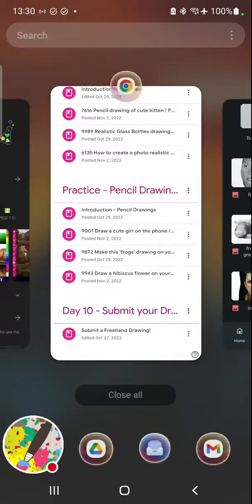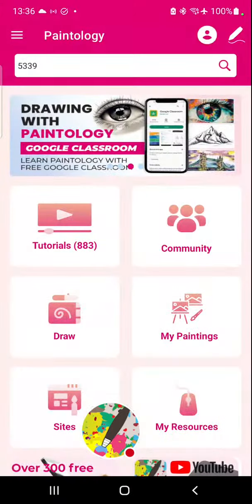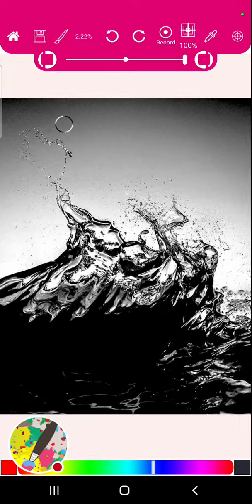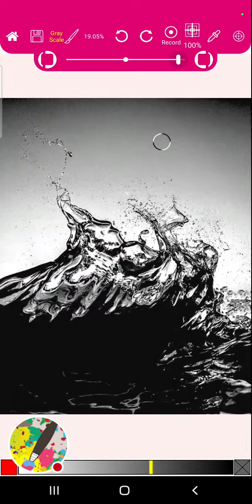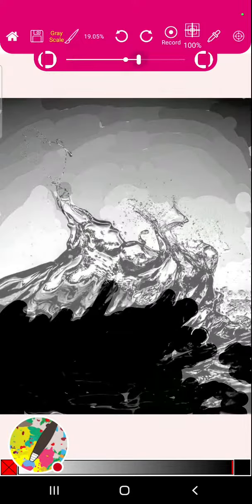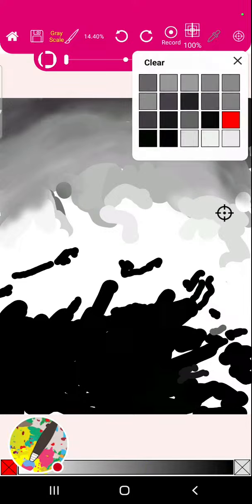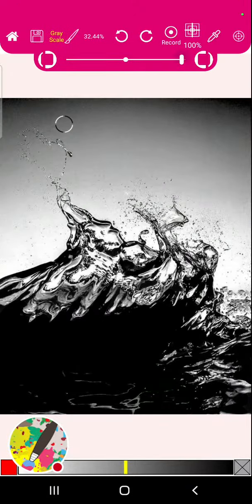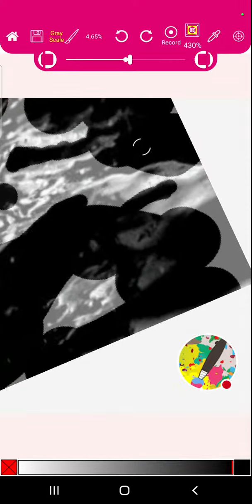Paintology has gone live with this realistc drawing of water waves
Thank you for attending this tutorial on drawing a realistic portrait drawing on your phone using the Paintology drawing app available from the Google play store.

I hope you are enjoying the daily the livestream sessions of the capabilities of the Paintology drawing app.

Today, we will go through another great tutorial of the following...
            Make a realistic drawing of water waves using the Paintology app!